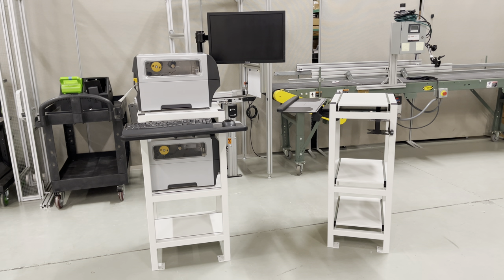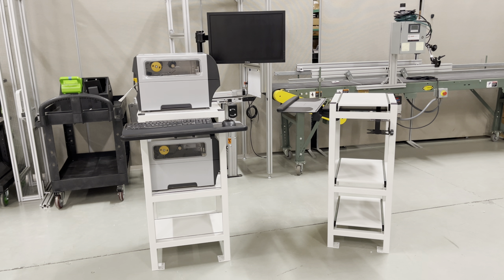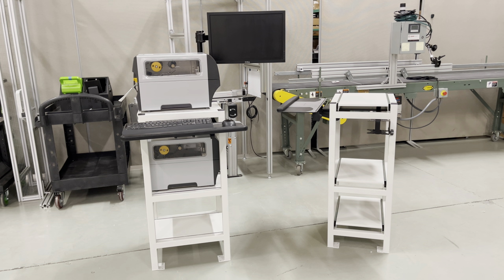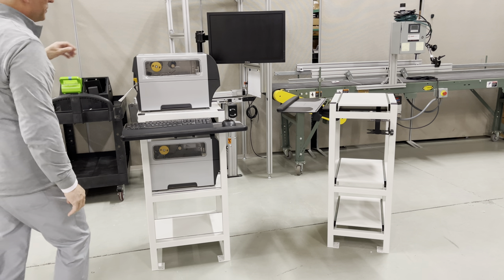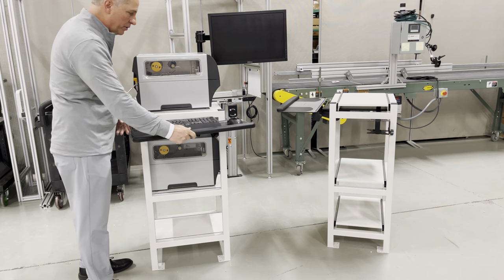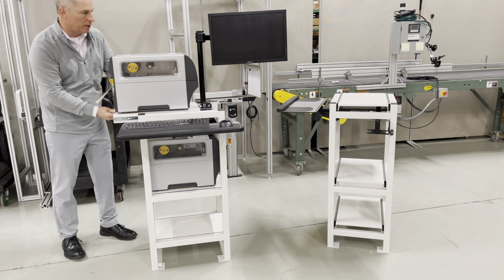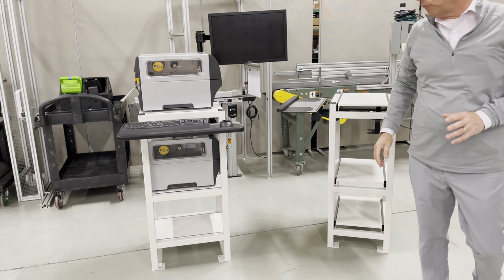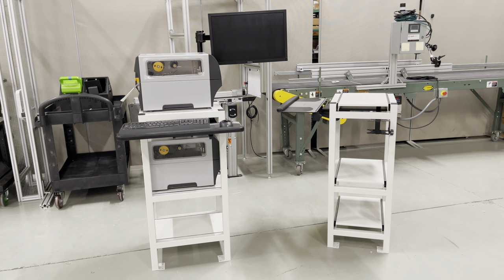Printer Stand with Computer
EMP's traditional printer stand with a computer, monitor and keyboard mount added to make it a full printer workstation.